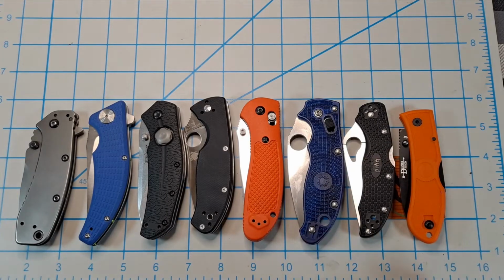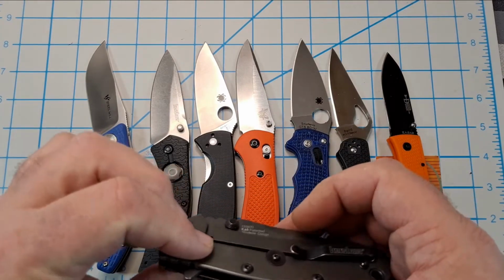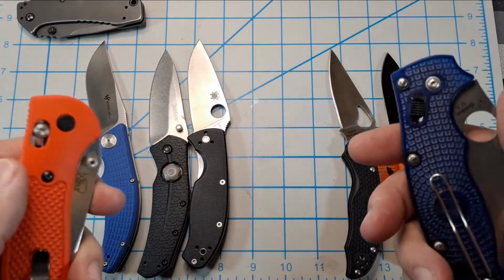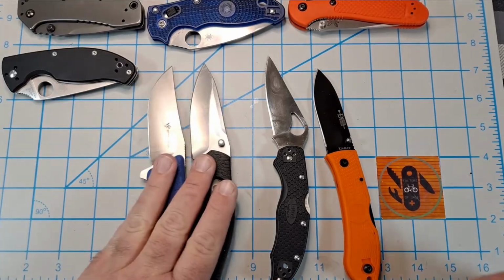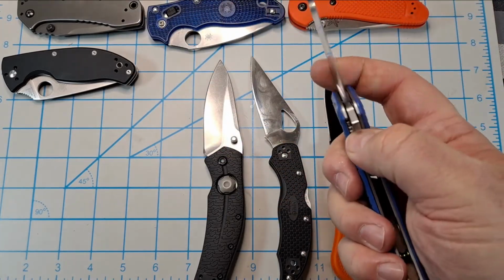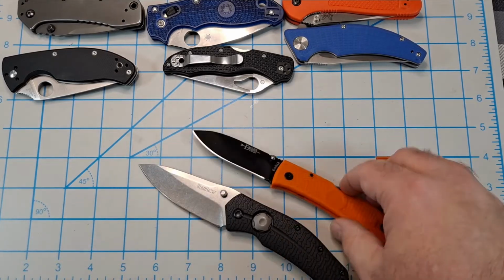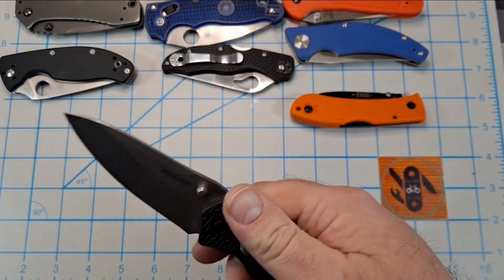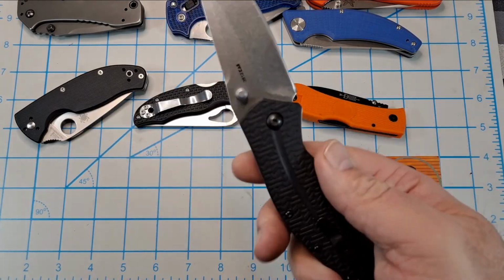CHOOSING MY WINTER COAT KNIFE!! EVERYDAY CARRY, EDC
Choosing my winter coat knife. The knife that I will keep in the inside pocket of my winter coat. It will basically live in my inside coat pocket for the winter and will be the one I use when the weather conditions are bad in upstate NY.